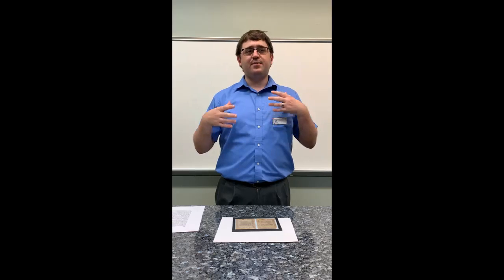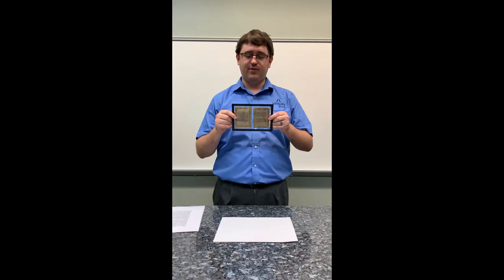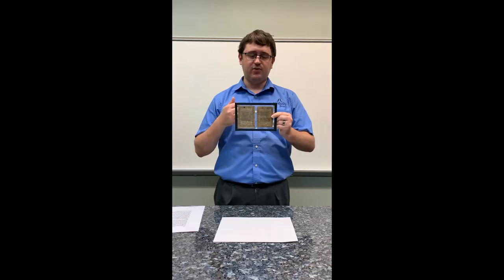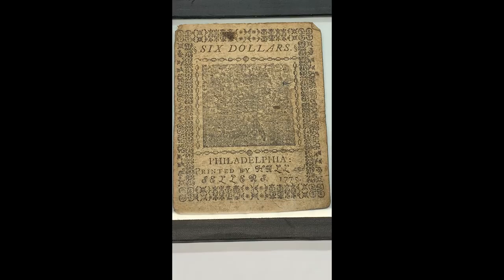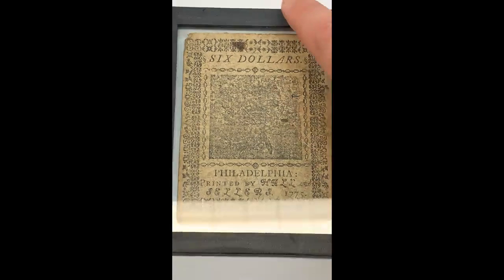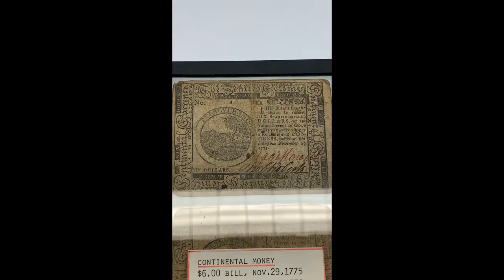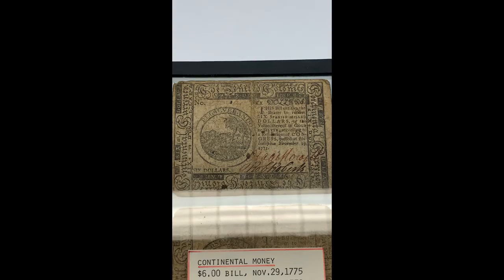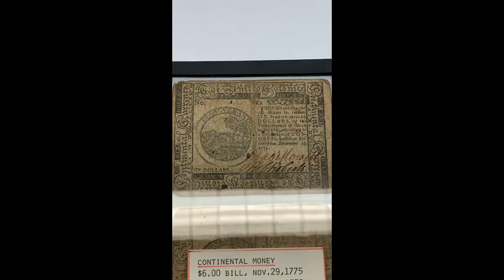Follett House Friday: Continental Currency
For this Follett House Friday, we look at two pieces of Continental currency from 1775 and 1776.